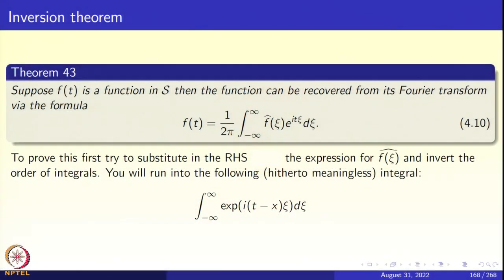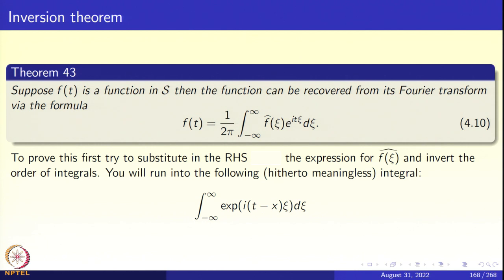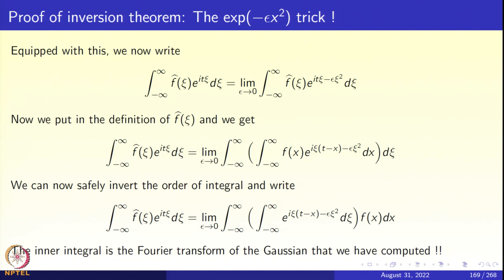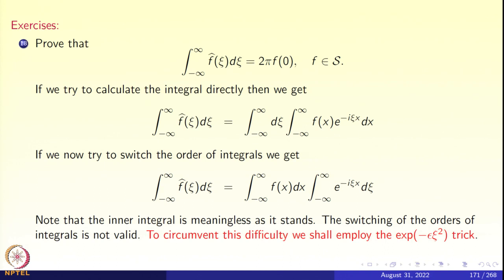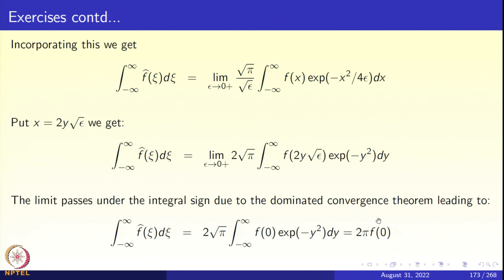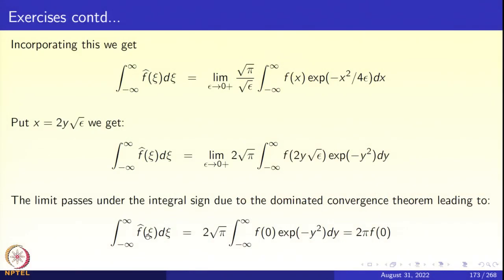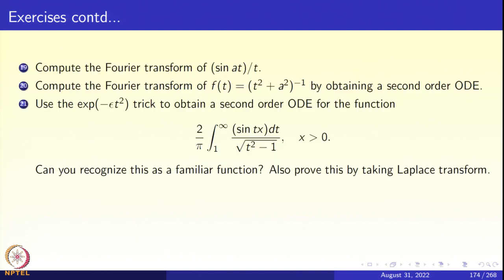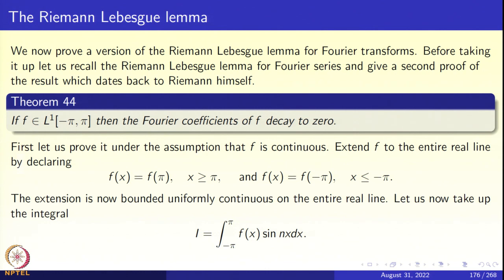Week 04: Lecture 19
Week 04: Lecture 19: Fourier inversion theorem
                                      Riemann Lebesgue lemma